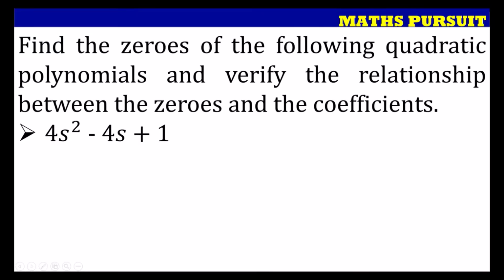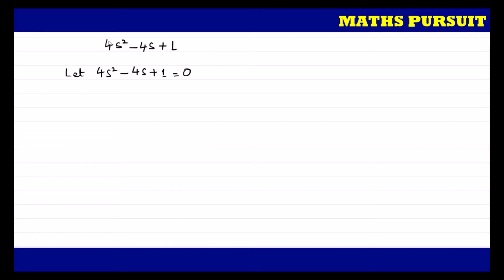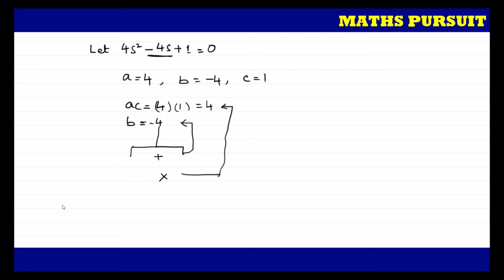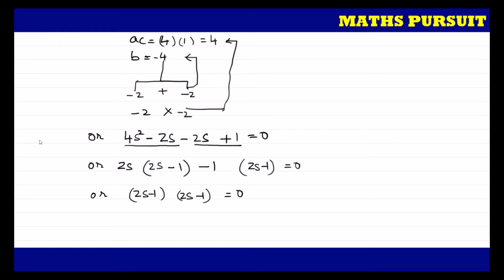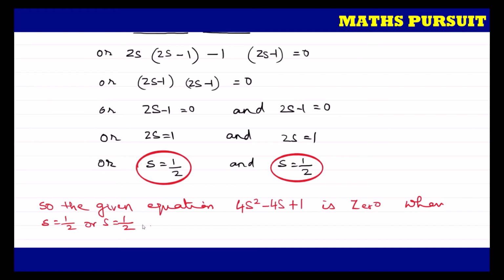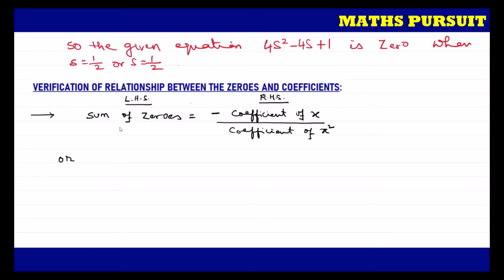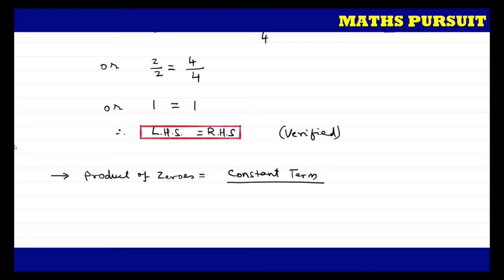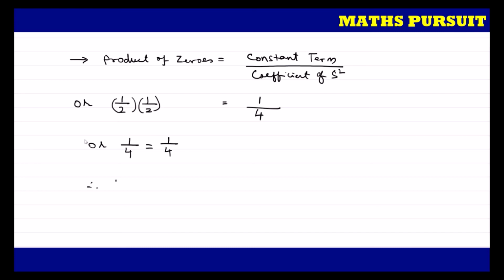Find the zeroes of the quadratic polynomial 4s^2 - 4s + 1 and verify the relationship between the z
Find the zeroes of the following quadratic polynomials and verify the relationship between the zeroes and the coefficients: 4s^2 - 4s + 1